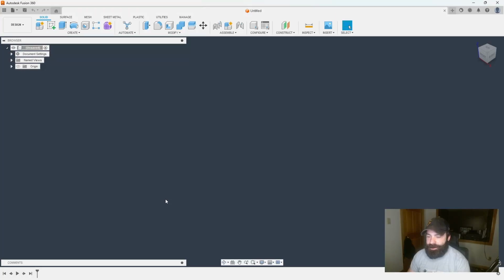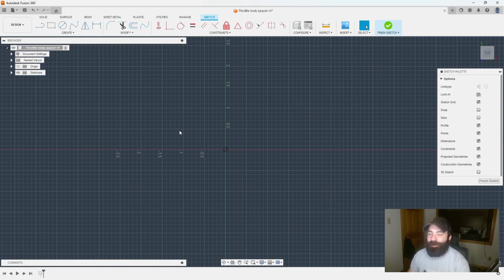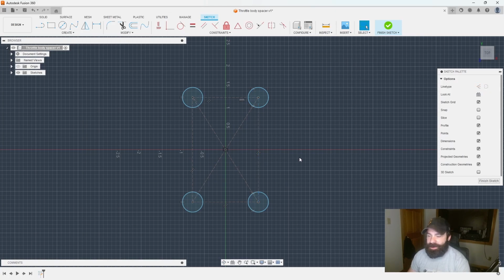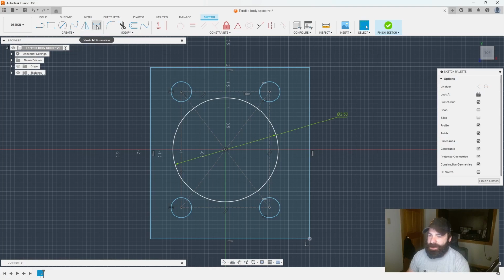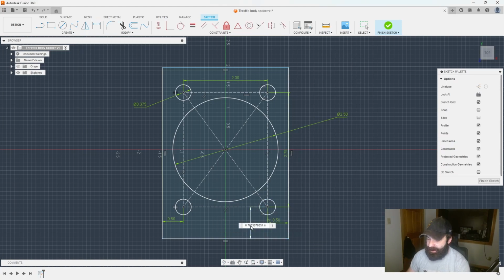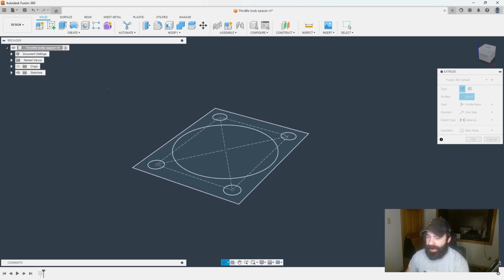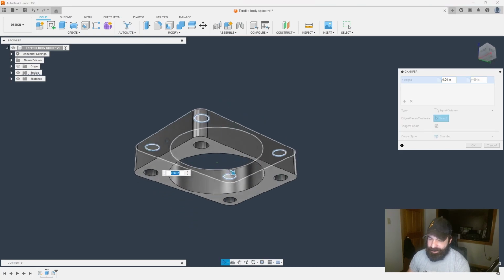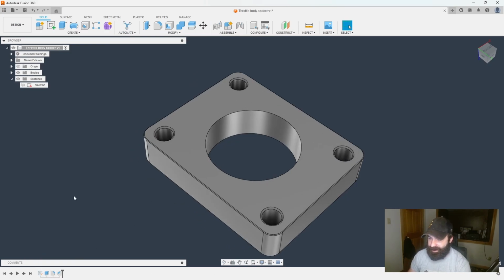CAD4CAM: Throttle Body Spacer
In this video  @fusionphil2161  shows you how to use Fusion 360 to sketch a simple 2d part and extrude it to a solid body. He also shows you how to Modify the body with some fillets and Champfers.